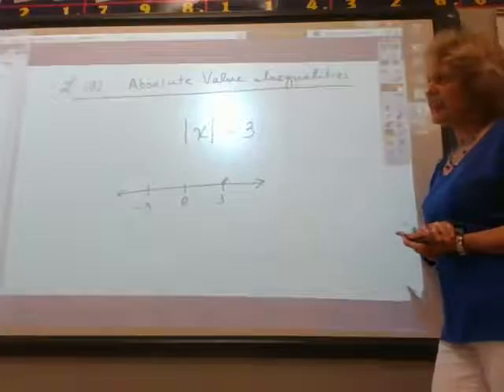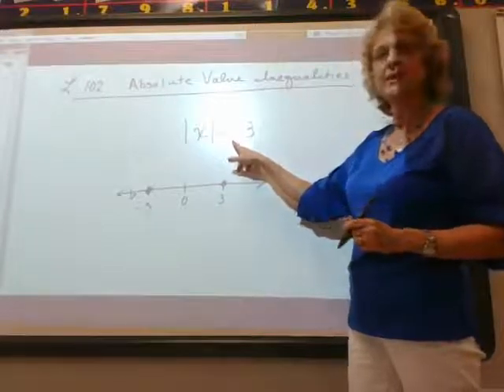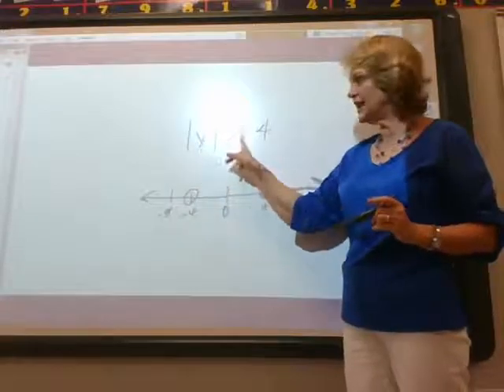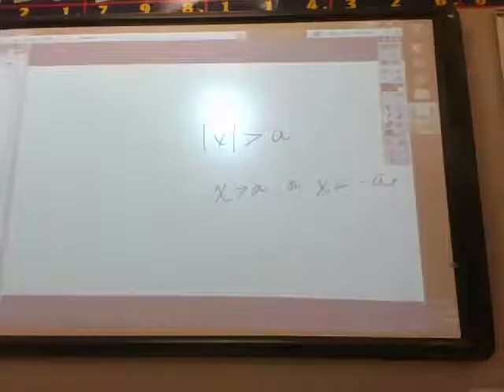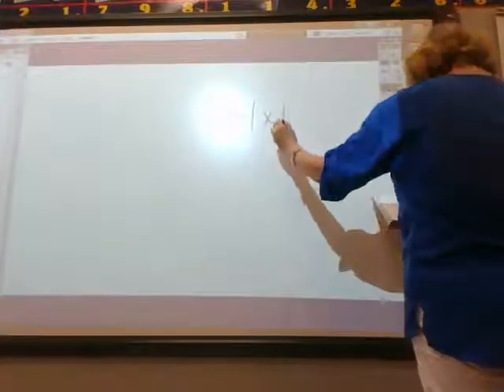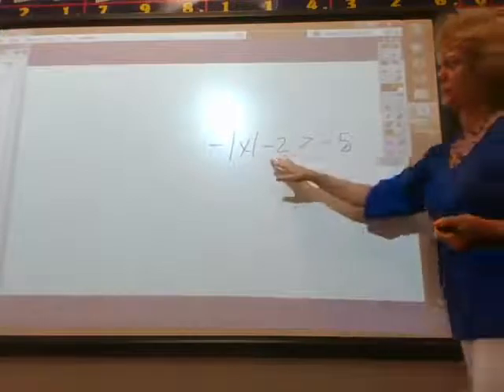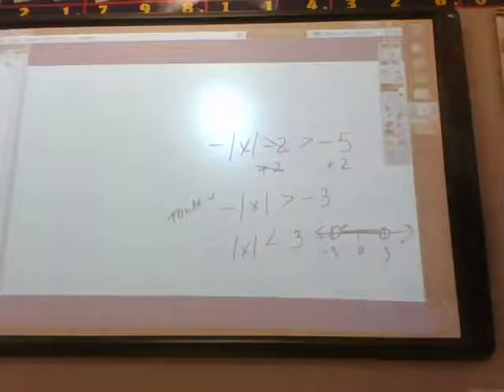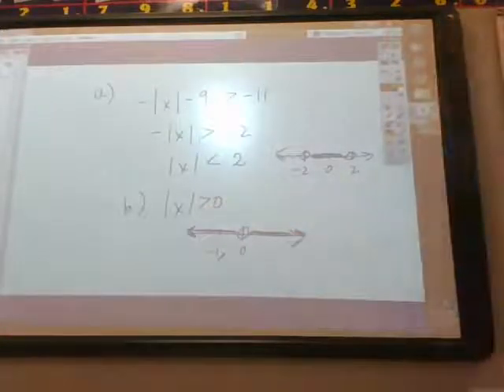MS Algebra L.102